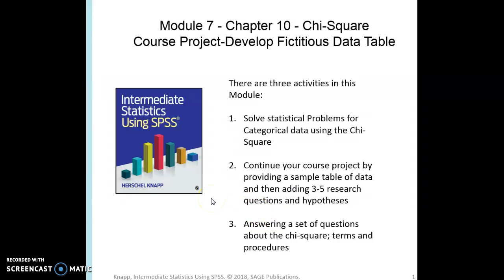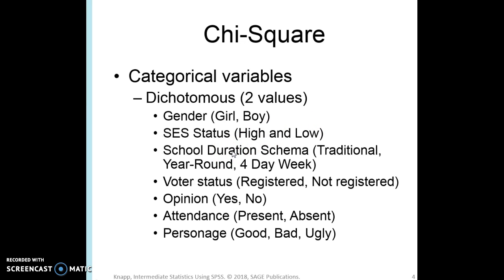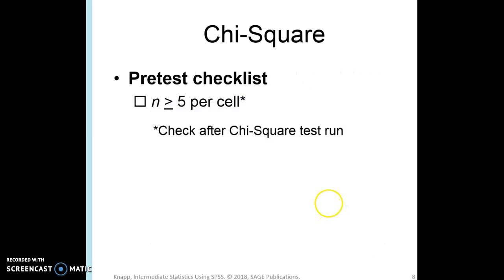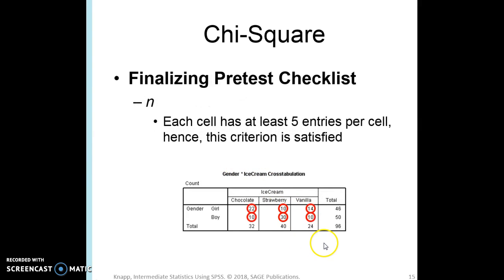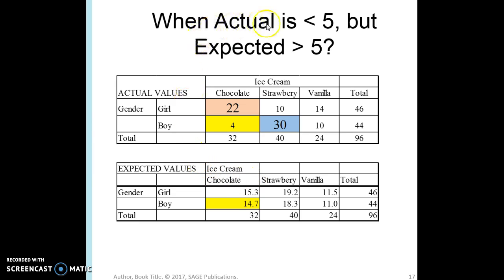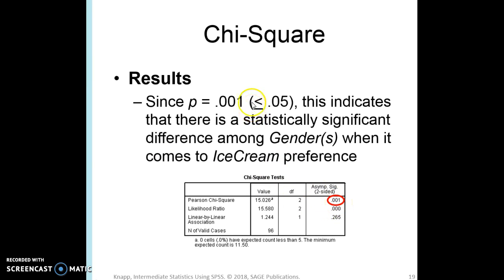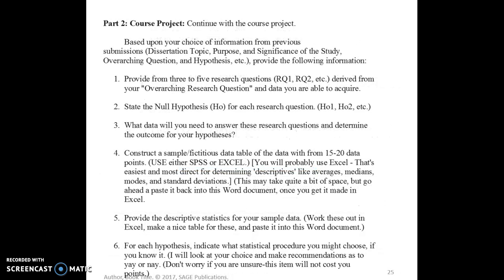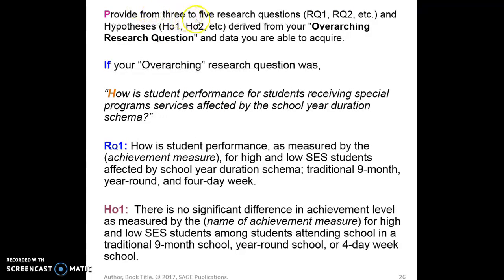Recording #26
The Chi Square-Module 7-Adv. Ed. Statistics -Video 1 of 2